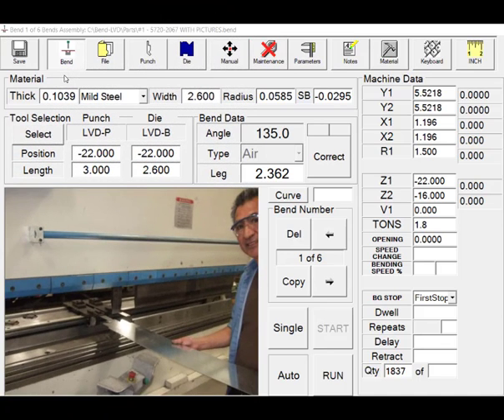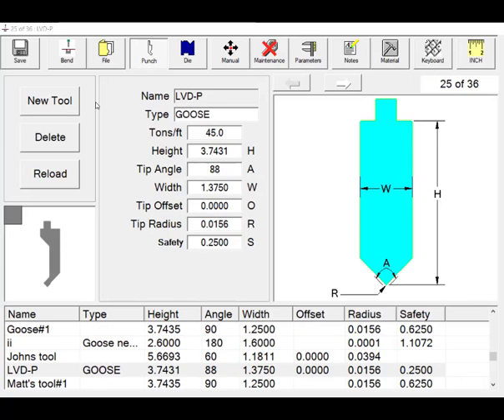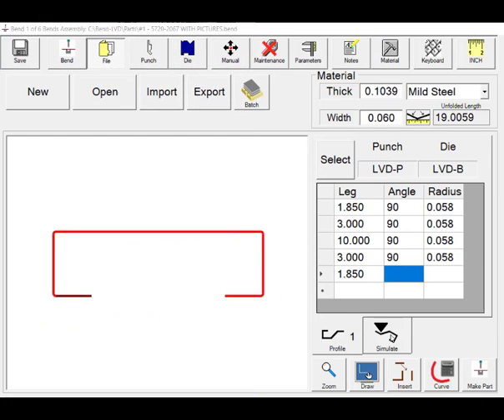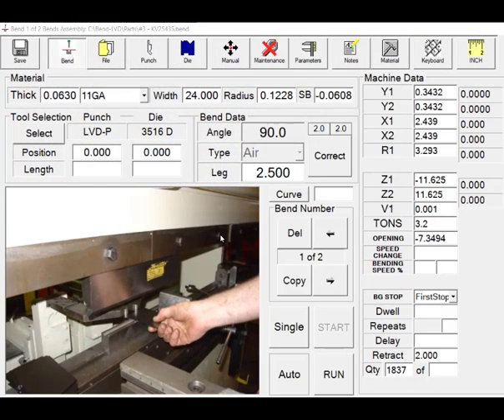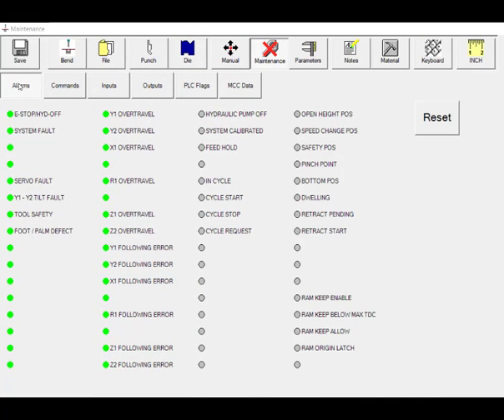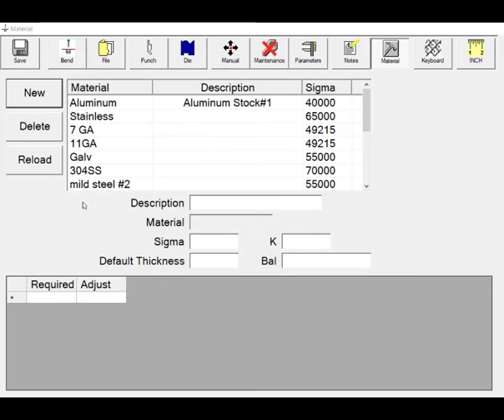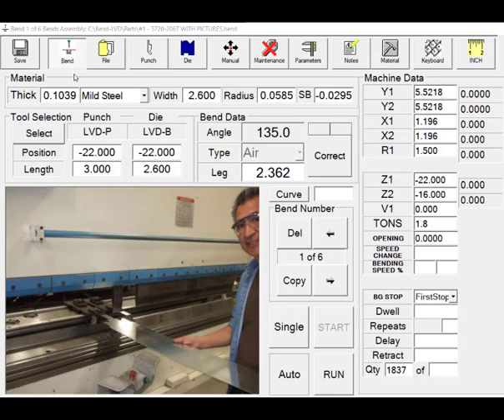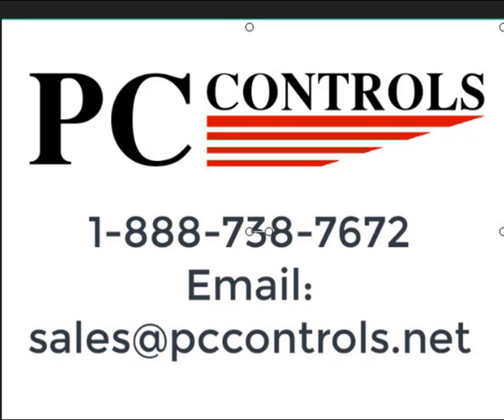Automec Press Brake CNC control retrofit by PC Controls